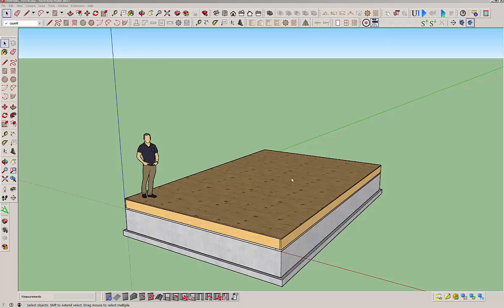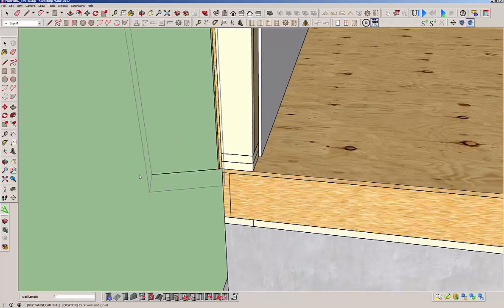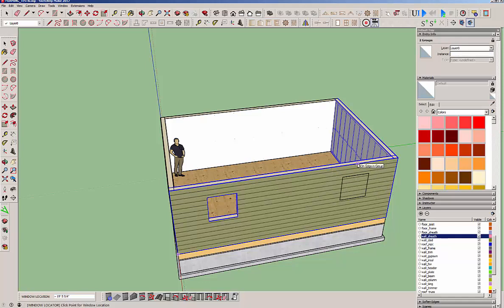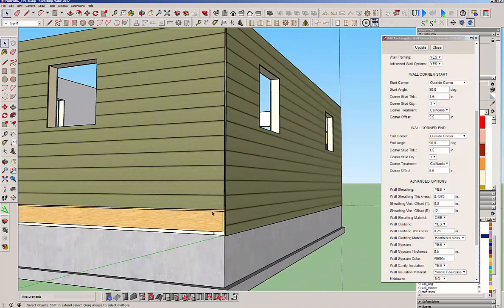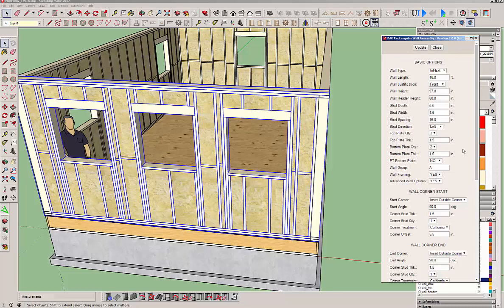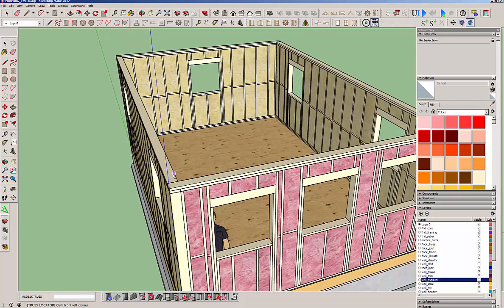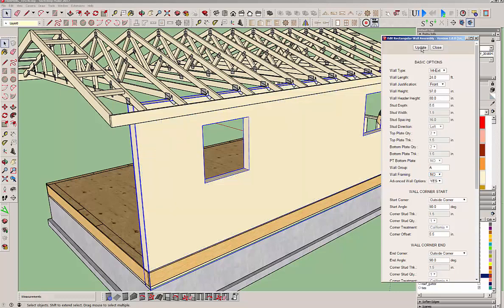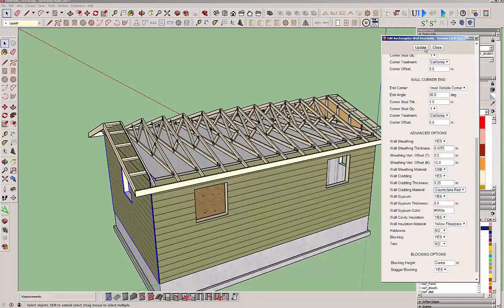Wall Plugin Preview 3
A quick look at the add window tool and other features of the Medeek Wall Plugin.